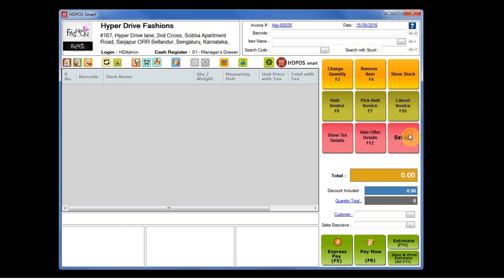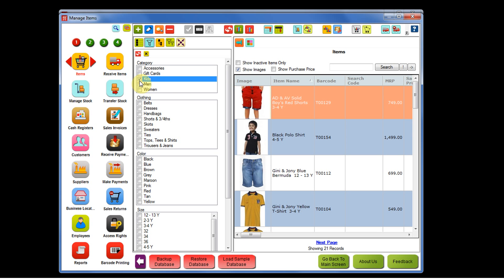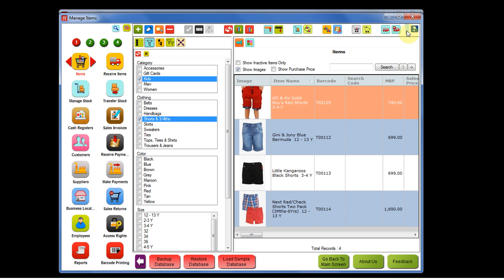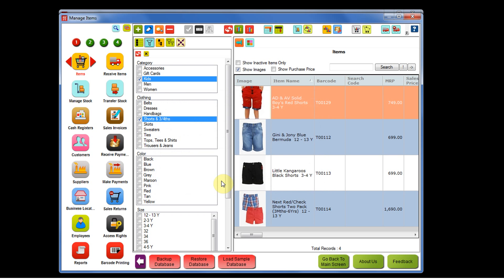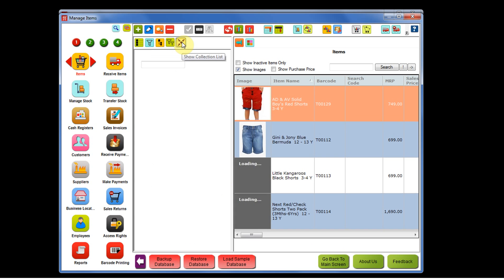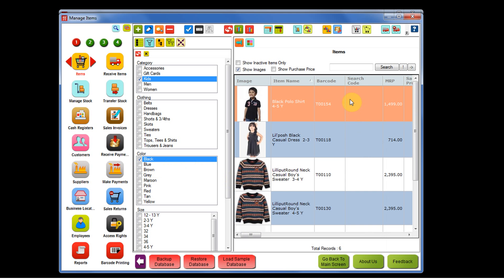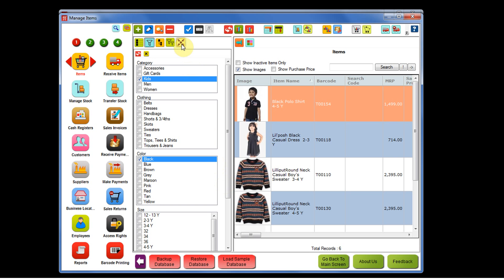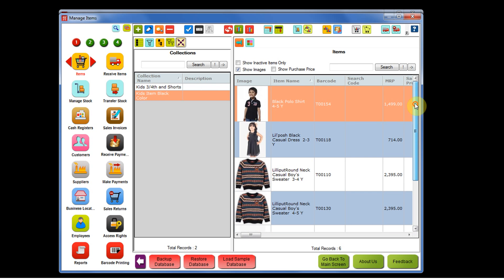How to create item collection in HDPOS smart ?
This video explains you how to quicly create item collection in HDPOS smart. You will learn:
1) How to create collection based on different categories.
2) How to view the items belonging to the collection.
The product version of this video is 3940.